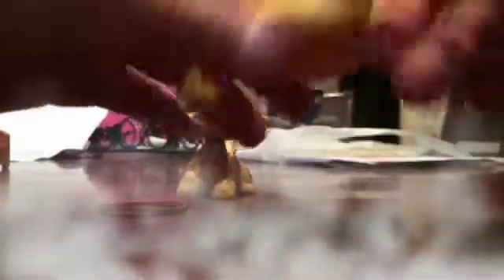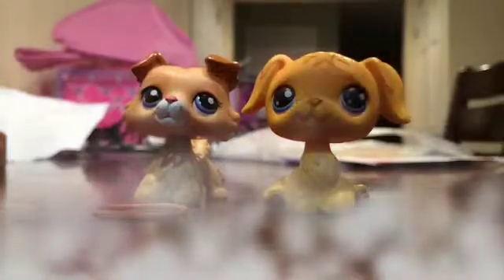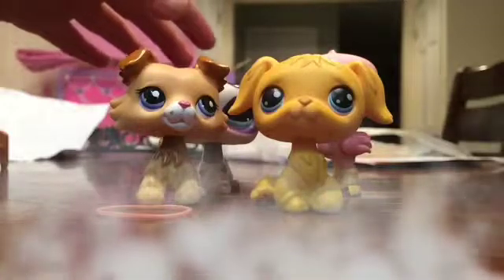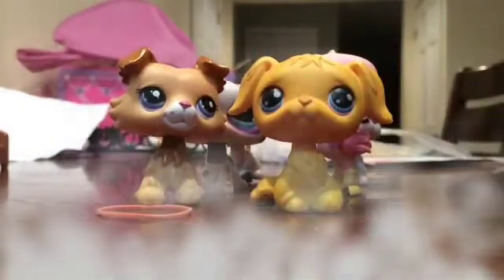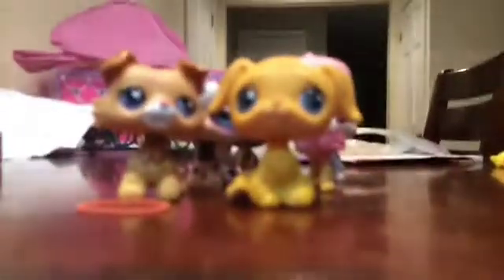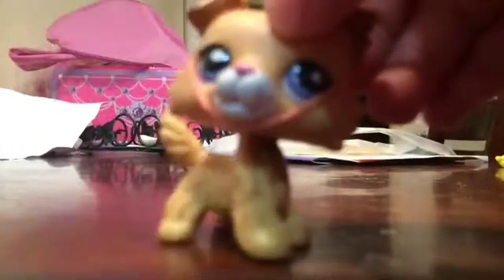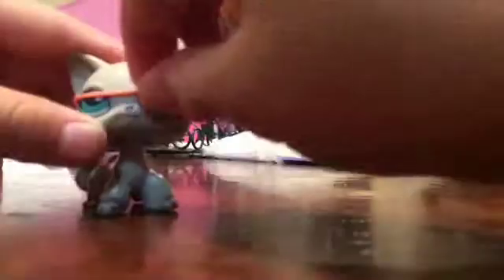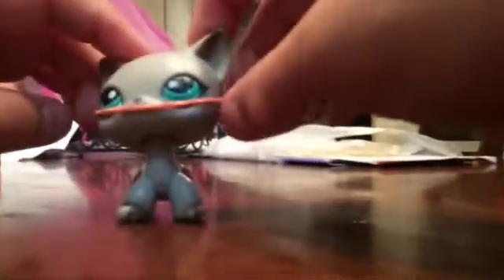Lps review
I bet you'll be doing this not often because they don't really have long cancer I mean like if their voice got ah